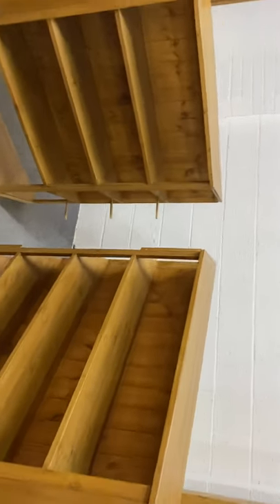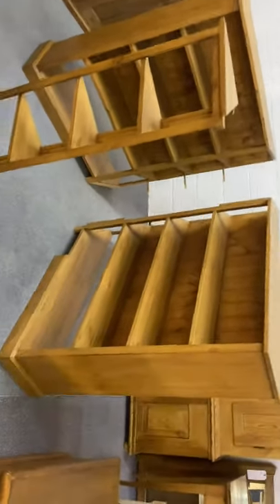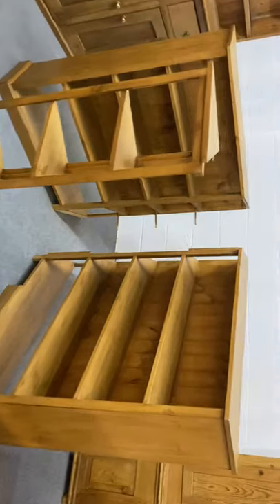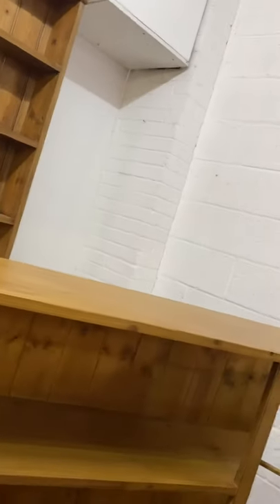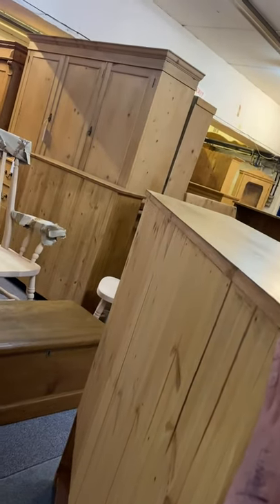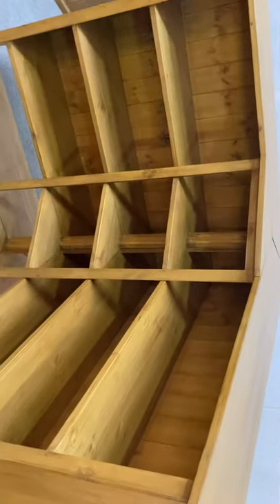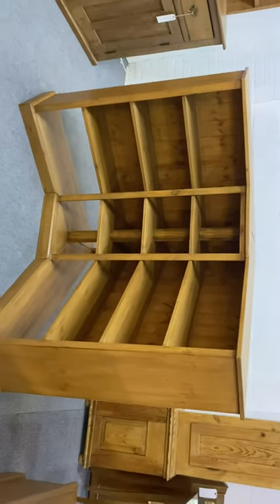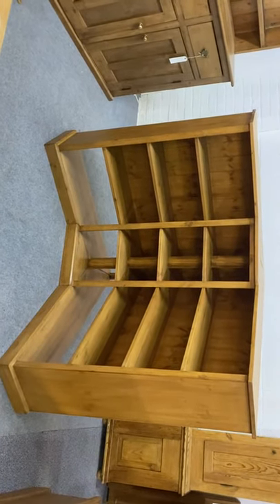Assembling A Made To Measure Pine Corner Bookcase - Pine Old Pine Furniture Warehouse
An instructional video showing a customer how to assemble their small new pine corner bookcase we have made for them.

We can make pine bookcases to any size and style.